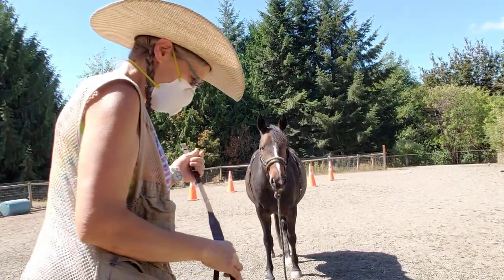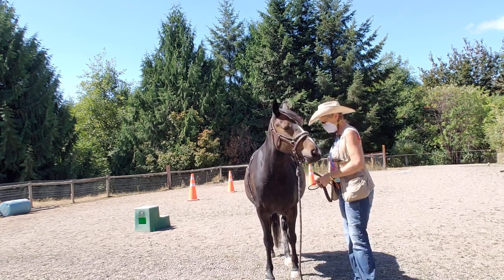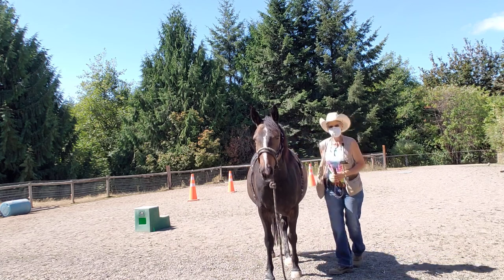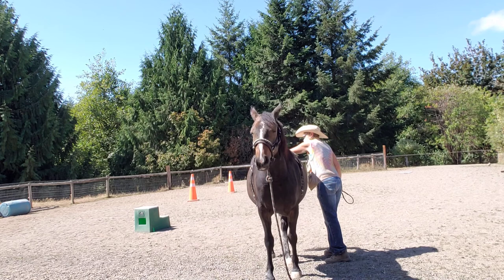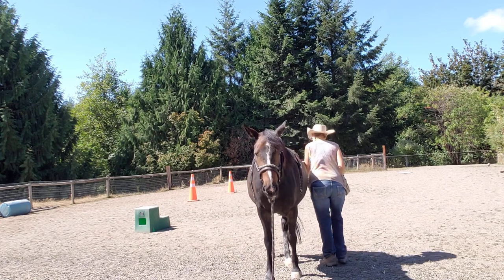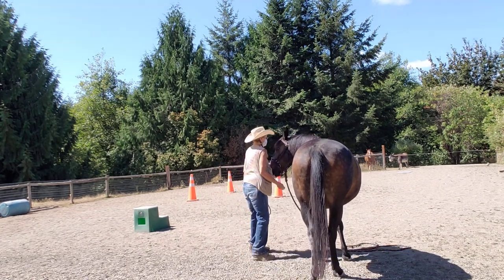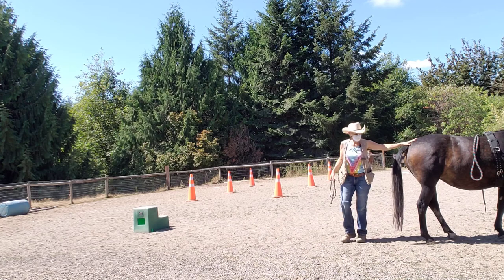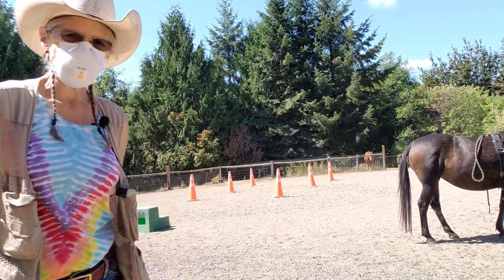Aug 30th Introducing your horse to wearing a crupper with clicker training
Aug 30th  Introducing the crupper is certainly important to any harness horse or horse that will need a crupper to help keep a saddle in place going down hill. A couple weeks ago i started handling her tail more and rewarding on a daily basis just once or twice during grooming time . She was kinda tight about it and it takes time to get her to relax.  I'm surprised we got as far as we did today. Probably due to progressively training tail handling into daily routine .